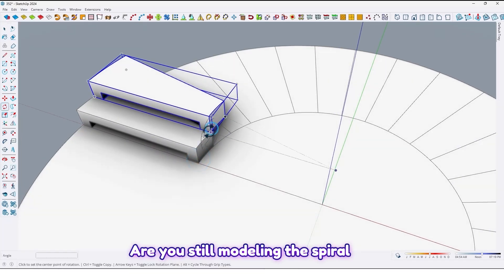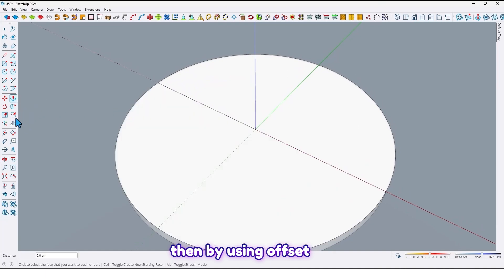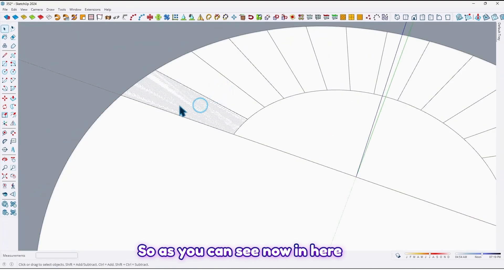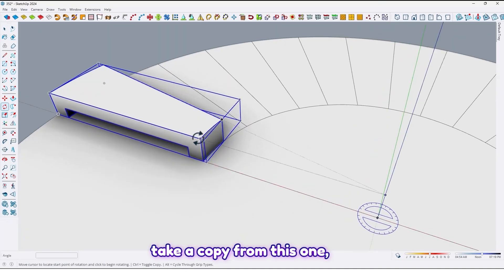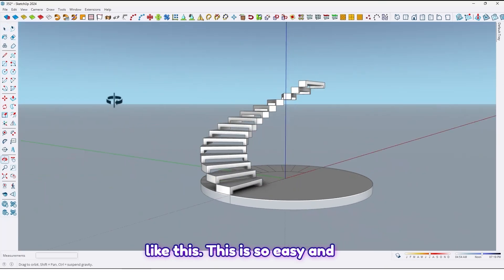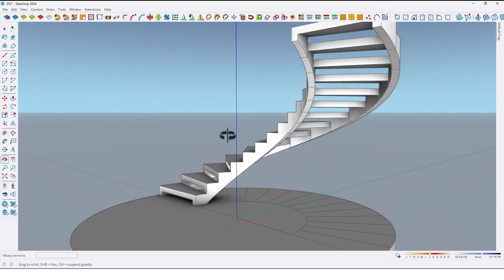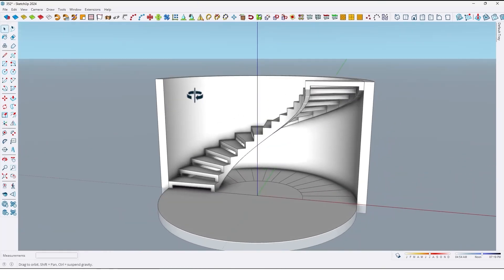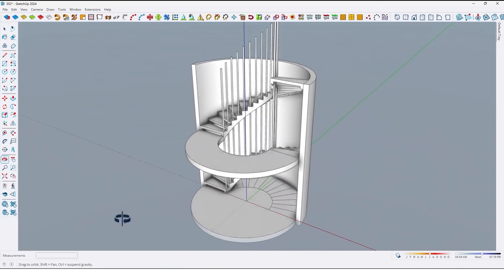Wow Your Clients with EASY Spiral Staircases in SketchUp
Learn how to create stunning Spiral staircases in SketchUp with ease. This tutorial will guide you through the step-by-step process of designing and modeling Spiral staircases that will impress your clients.
0:00  Introduction: The creator introduces the tutorial and encourages viewers to subscribe, like, and share.
0:15  Creating the Base: The creator draws a circle and extrudes it to create the base of the staircase.
1:00 Creating the First Floor: The creator creates the first floor of the staircase using offset and rotate tools.
2:00  Using the "Play It Again" Plugin: The creator introduces the "Play It Again" plugin and uses it to quickly create multiple copies of the first floor.
3:30  Adjusting and Hiding Lines: The creator adjusts the staircase and hides unnecessary lines.
4:30 Creating the Second Floor: The creator creates the second floor of the staircase using offset and extrude tools.
5:30 Conclusion: The creator concludes the tutorial and encourages viewers to subscribe, like, and share.

roof design sketchup
sketchup easy tricks
building in sketchup
smooth circle sketchup
spiral staircase sketchup
sketchup table design
how to create walkthrough in sketchup
sketchup solar design
stair window sketchup
sketchup tutorial curve
sketchup ceiling tutorial
how to place objects in sketchup
Hottest Kitchen
Design Trends
SketchUp Plugins
SketchUp Tips and Tricks
SketchUp App
SketchUp Tutorials
sketchup free
sketchup 3d
sketchup google
sketchup make
sketchup software
download sketchup
sketchup pro
sketchup model
sketch
warehouse sketchup
sketchup online
warehouse
sketchup file
sketchup for free
sketch up
sketchup layout
sketchup web
layout
what is sketchup
revit
cad
sketchup mac
app sketchup
my sketchup
3d warehouse
sketchup 2024 download
sketchup pro 2024
sketchup 2024
sketchup diffusion
ambient occlusion sketchup
sketchup web version
3d warehouse sketchup 2023
d5 render
sketchup free login
sketchup free web
iscape
sketchup ai
planner 5d
floor plan creator
sketch up free
homebyme
free floor plan creator
fusion360
sweet home 3d
sketchup for web
trimble connect
sketchup pricing
sketchup web